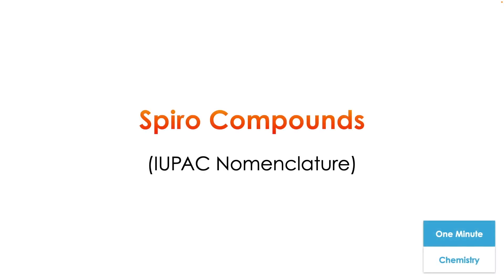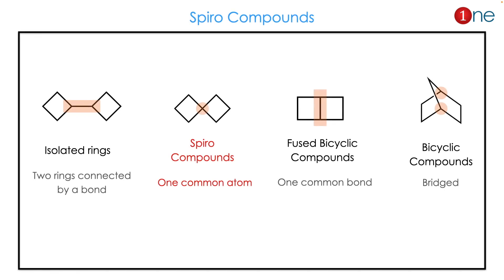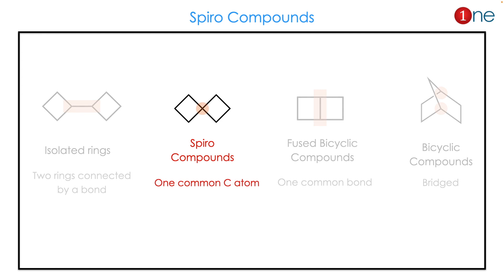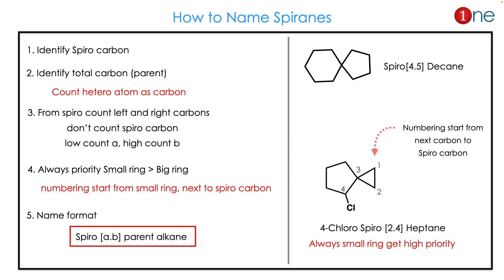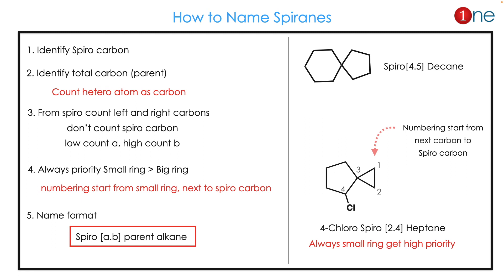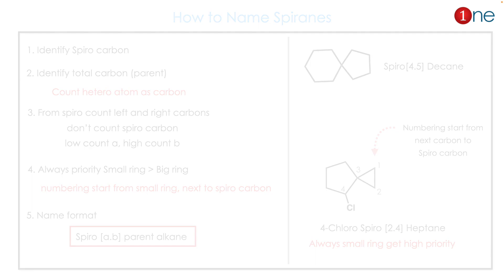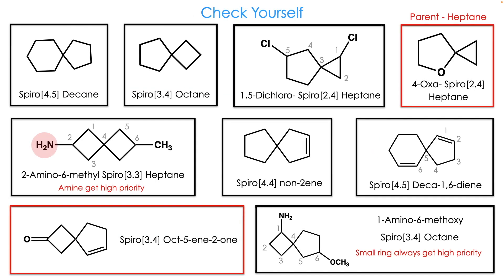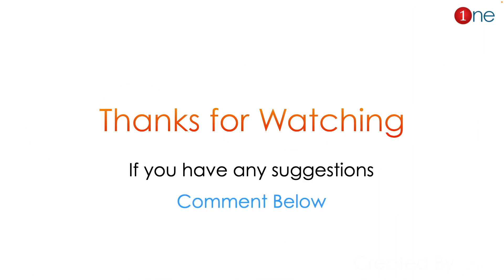How to Name Spiro Compounds ? 🕐🕵| IUPAC Name | One Minute Chemistry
This video help you to learn naming of spiro compounds. The Spiro compounds having tertiary carbon at centre with rings on both side. Hence the IUPAC naming of the Spiro compounds are tricky. The numbering and nomenclature are new and different from normal cyclo alkanes. Here we given step by step procedure for naming of Spiro compounds with important examples.

Office Address
Dr. B. Ganesh Kumar,
1255, Third street, Asari Colony,

UPSC Chemistry
GATE Chemistry
NET Chemical Science
NEET Chemistry
JAM Chemistry
TNPSC Chemistry
TRB CHEMISTRY
JEE Chemistry